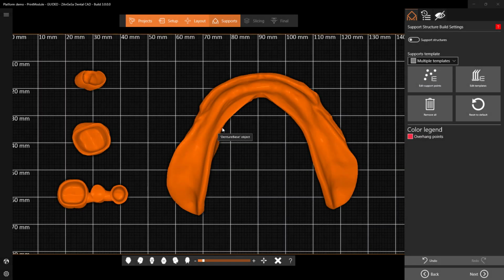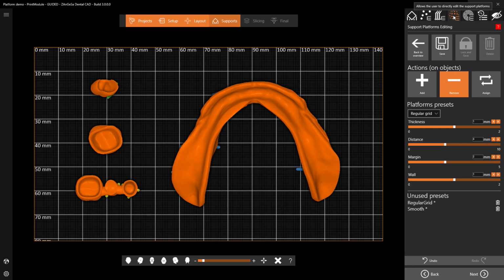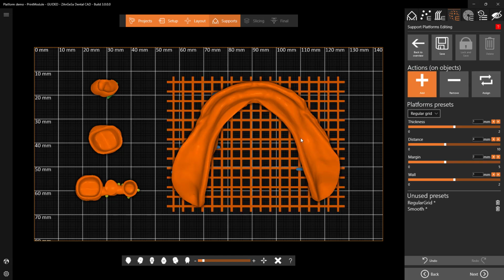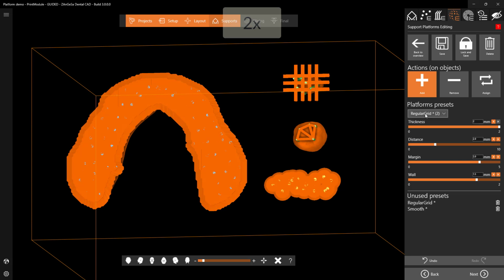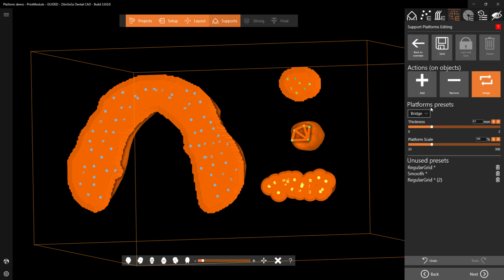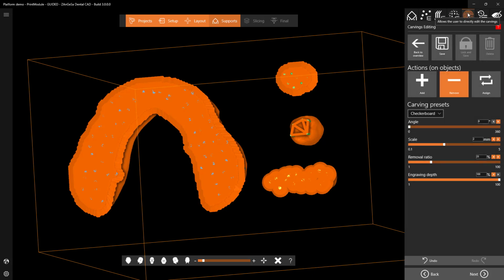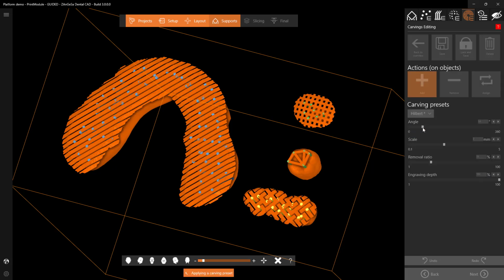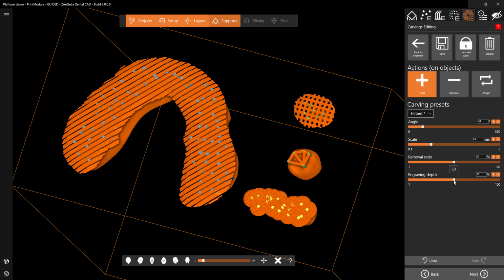Support Platforms and Carvings - ZAnGeSa Hornet Studio Tutorial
A tutorial on how to create support platforms with carvings